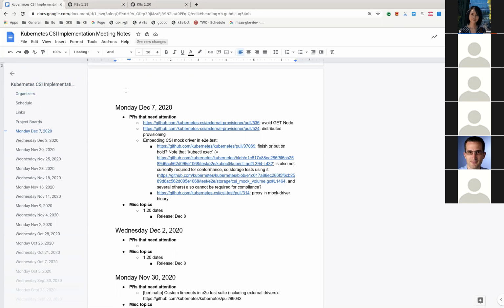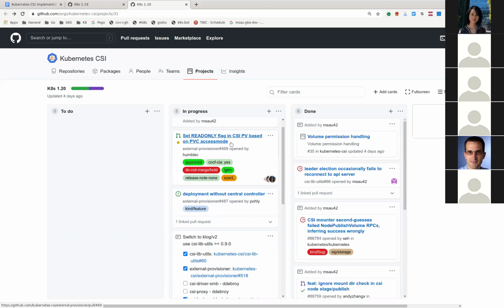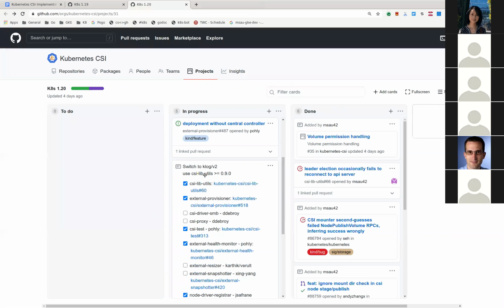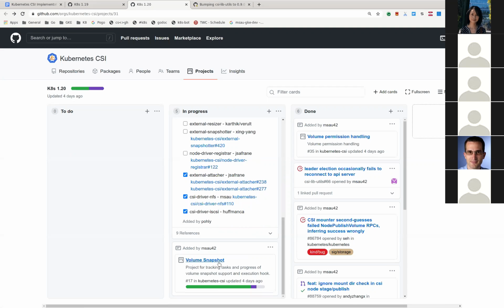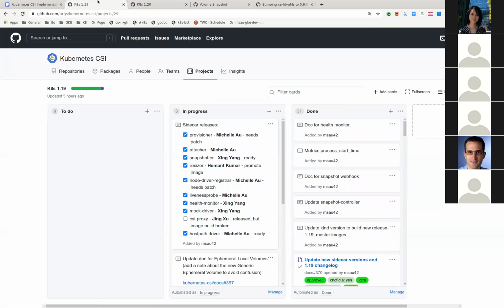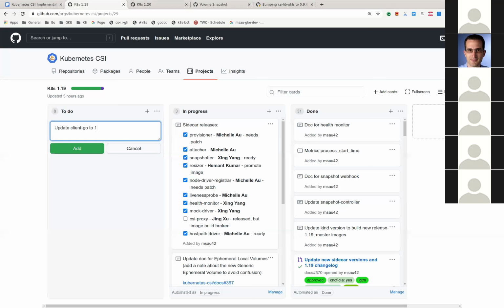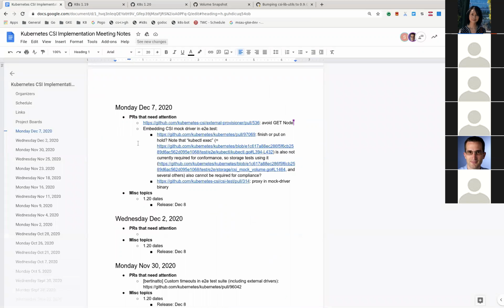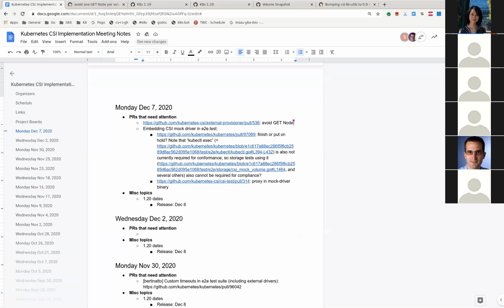Kubernetes SIG Storage - CSI Implementation Workgroup 20201207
Meeting Notes/Agenda: -